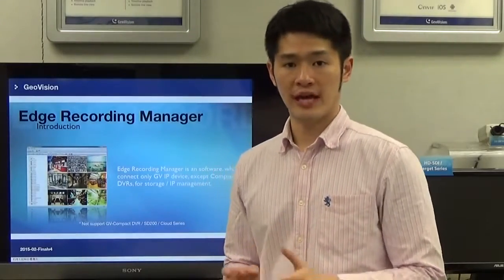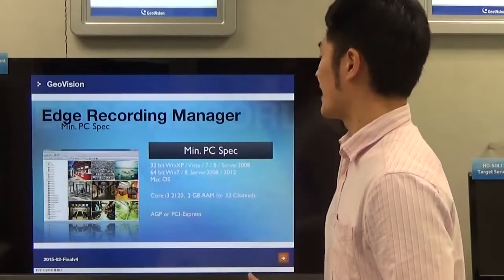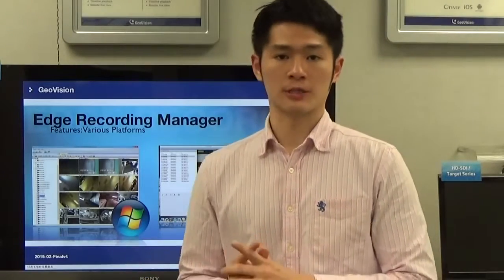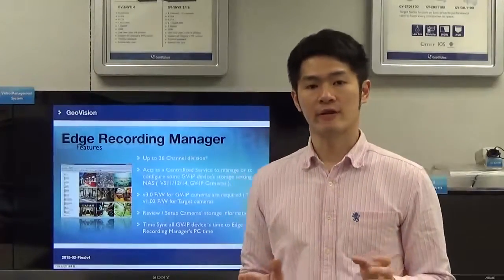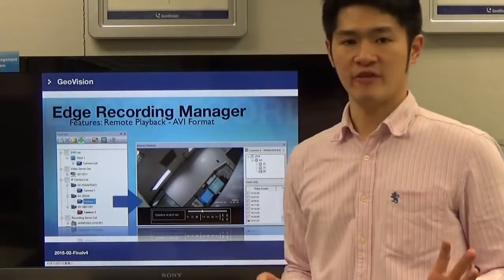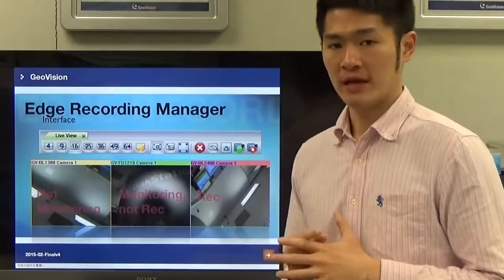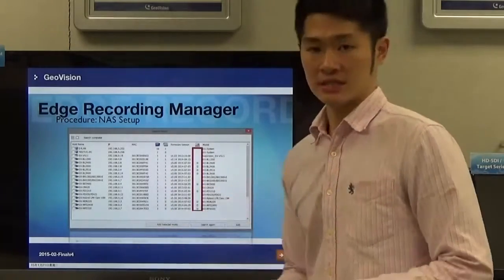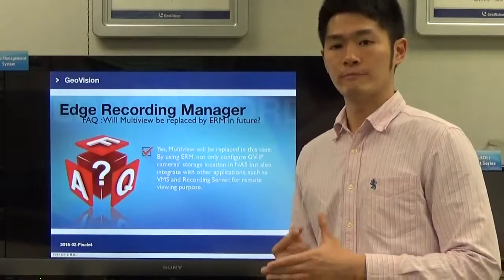GeoVision - Training Lecture - #37 GV-Edge Recording Manager